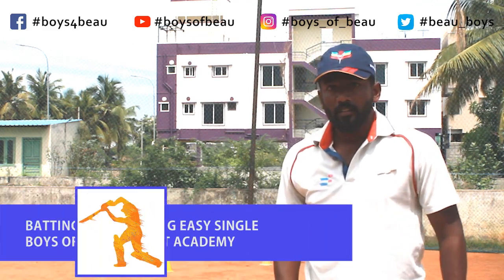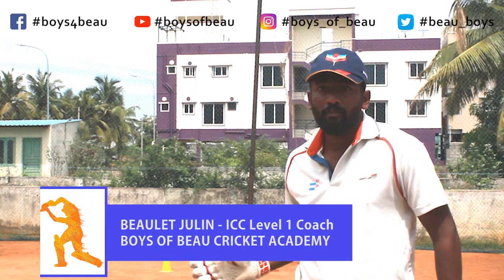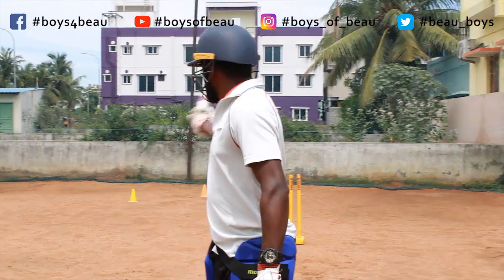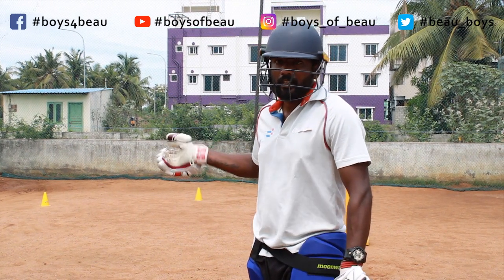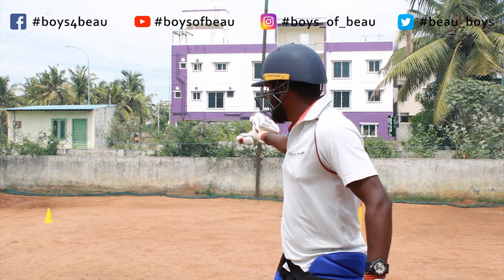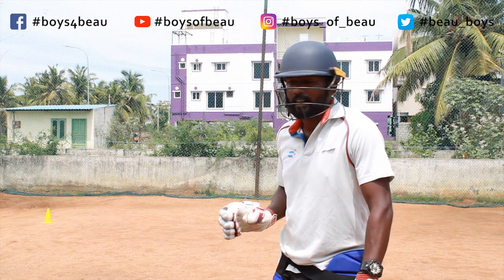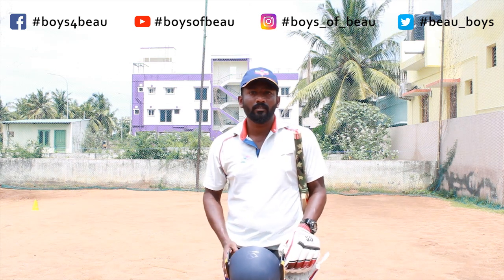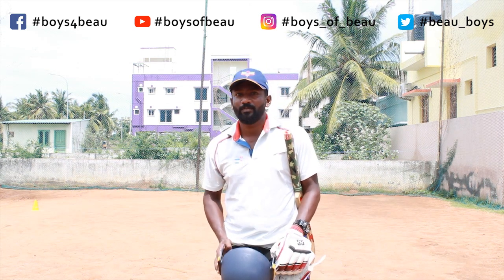Cricket Batting Tips : Easy Single Scoring Technic | Boys of Beau | Beaulet Julin | Cricket Coaching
Hi Viewers,
Here is another video under batting tips category. If you guys follow this tips you can easily score runs.

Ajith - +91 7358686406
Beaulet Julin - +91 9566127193